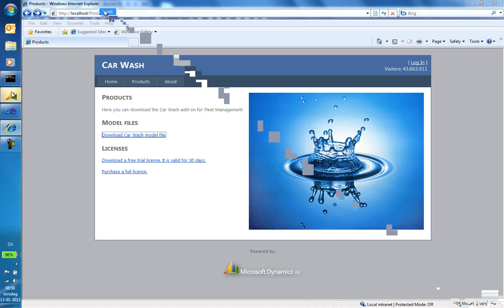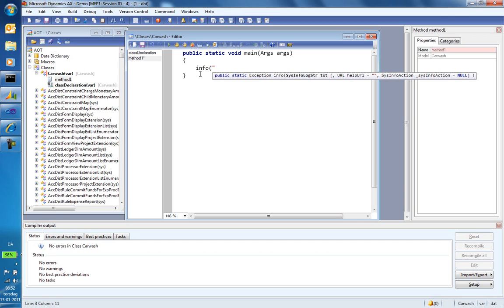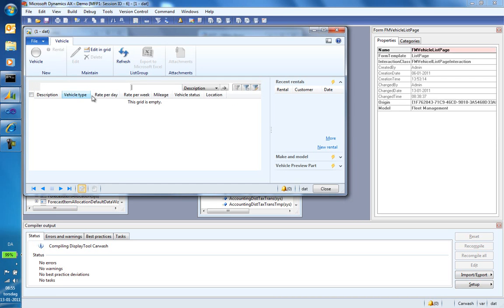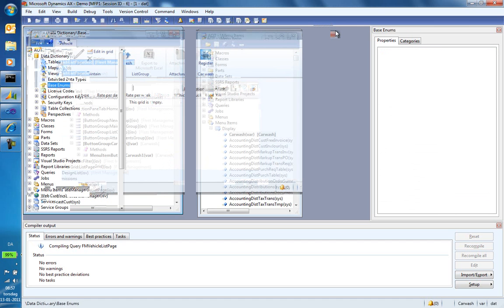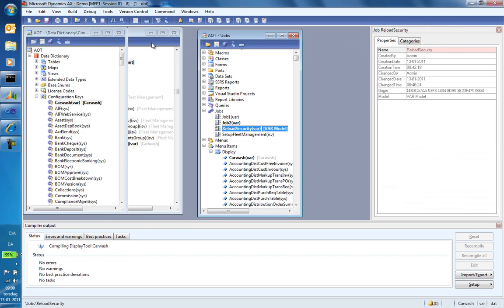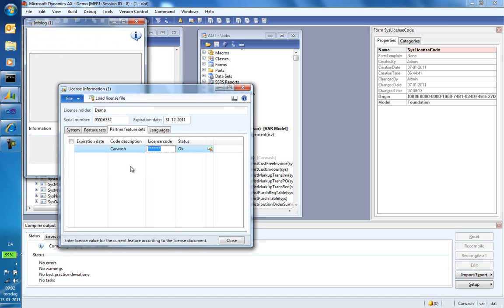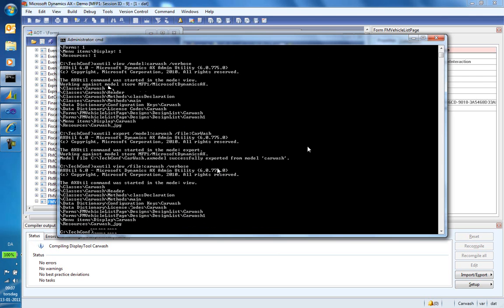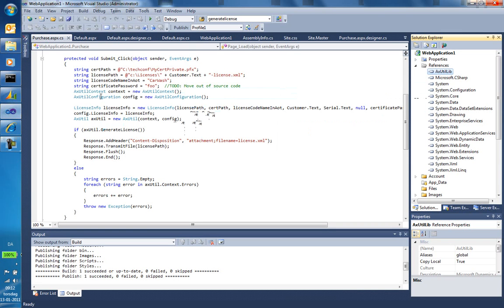AX2012ISVModel 2MB ch9